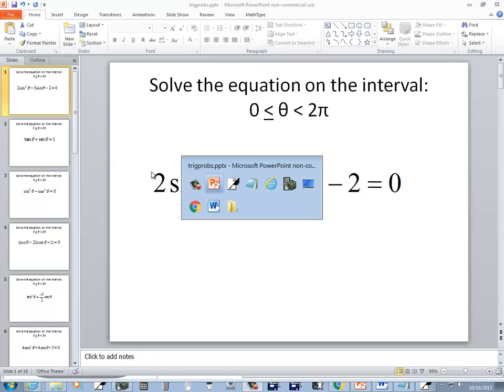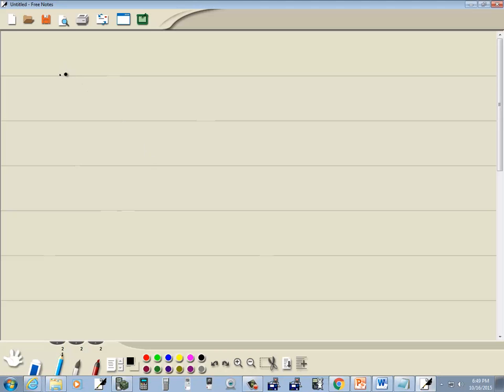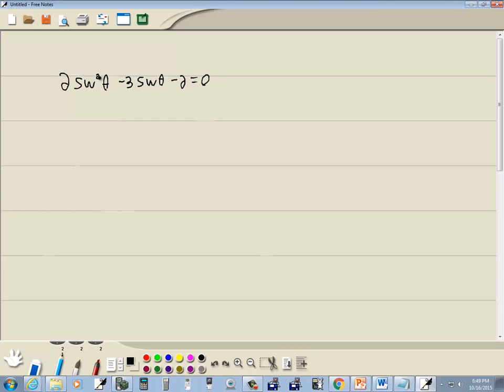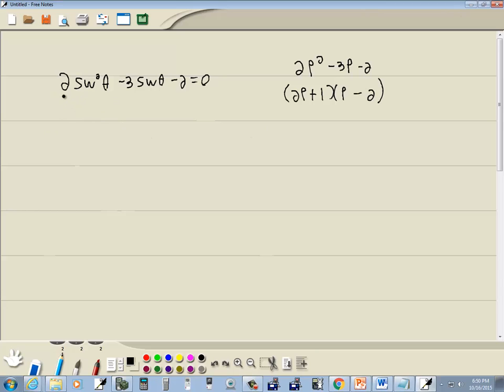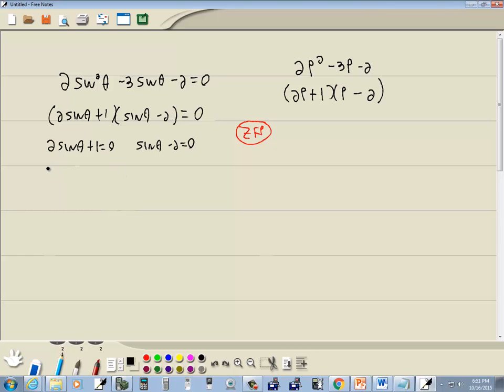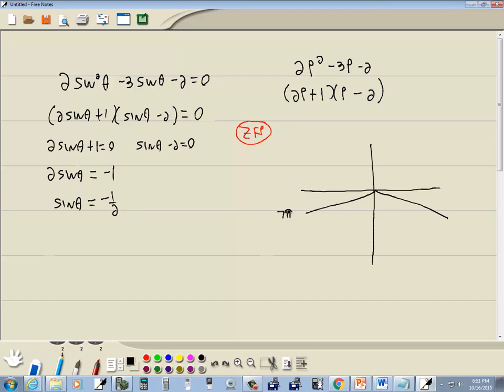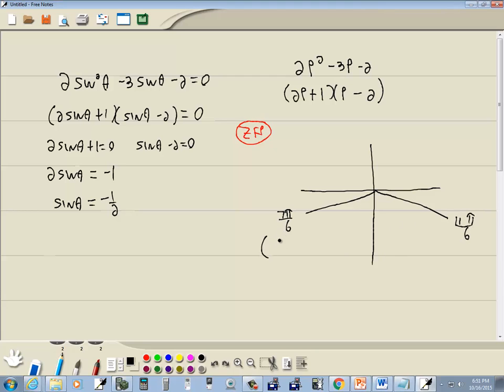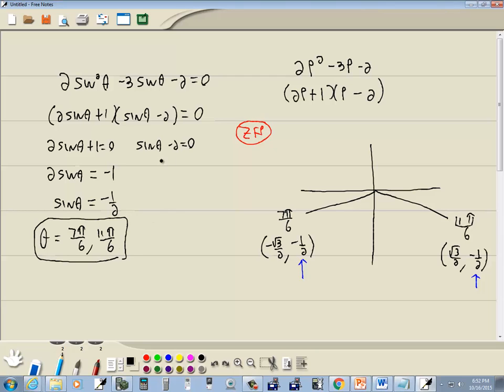Trigonometry - Homework - P10162015653